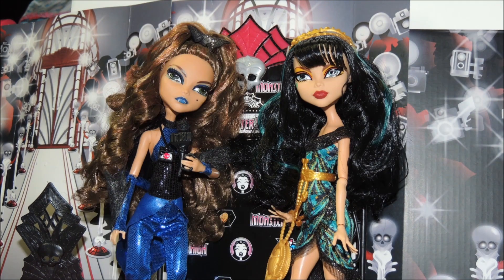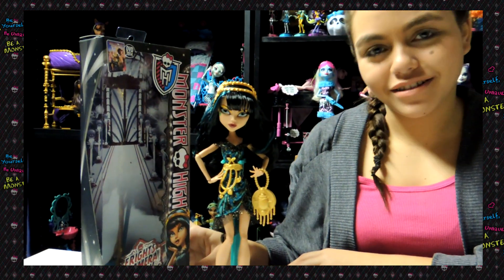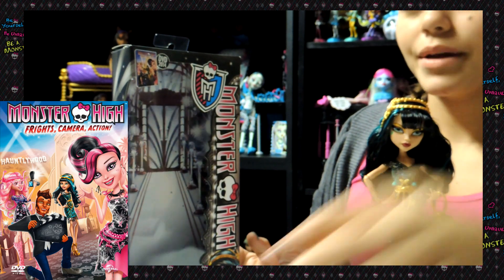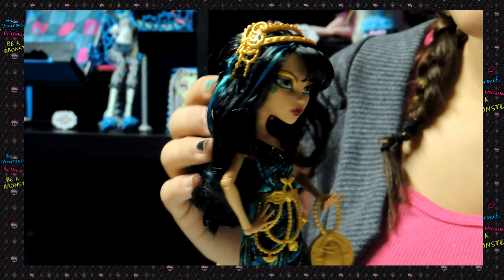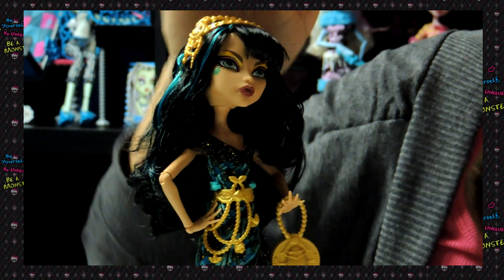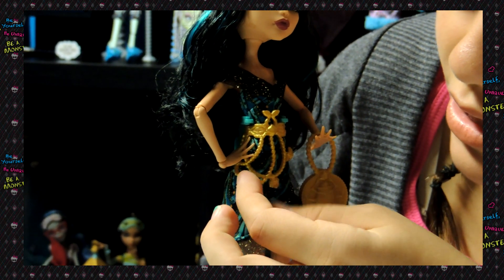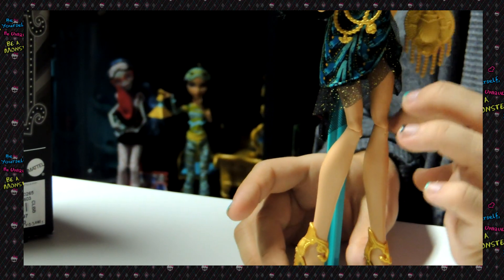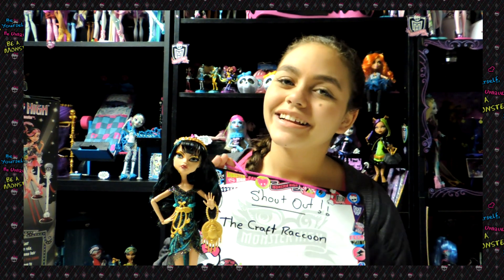Monster High Stop Motion and Review Cleo De Nile Frights, Camera, Action Black Carpet Doll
We decide to make small stop motion videos for the Frights camera action black carpet dolls, we are not the greatest at making voices but we try our best, we hope u like it :)